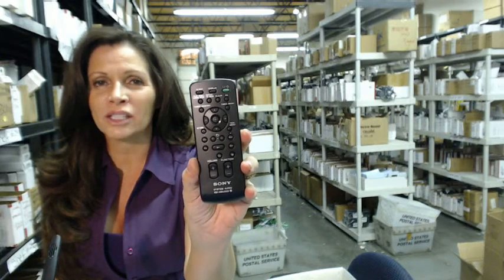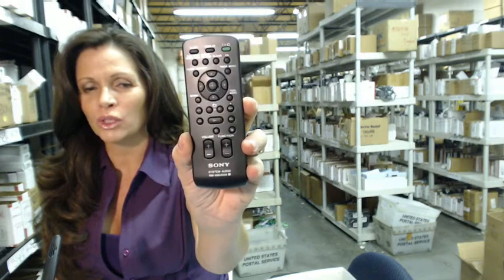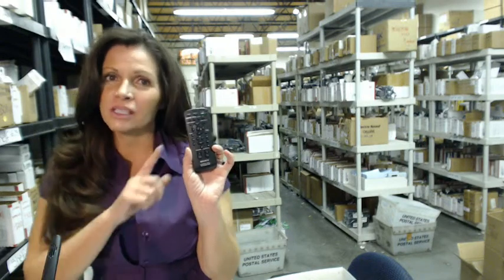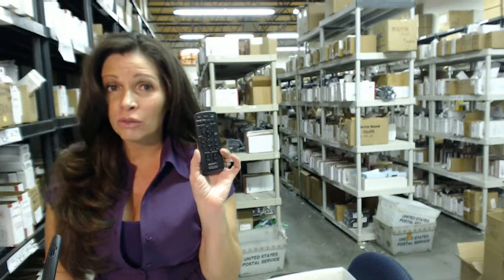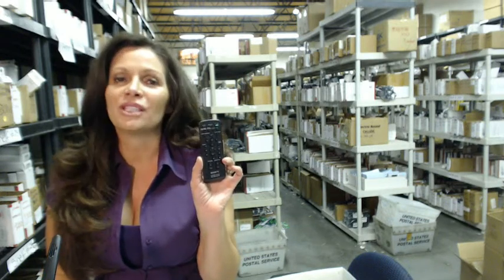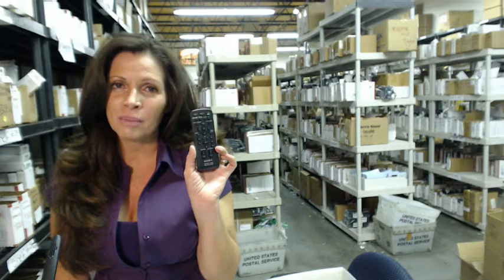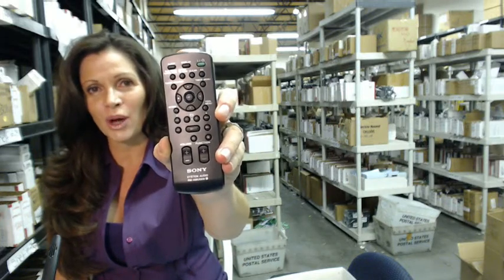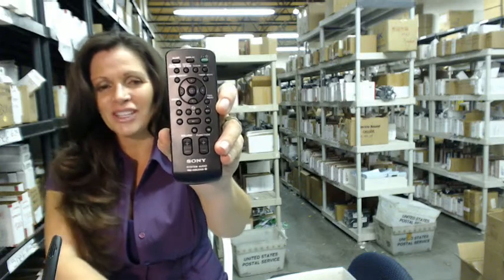Original Sony RM-AMU009 Audio Remote Control (A1438479A) - $5 Off Discount Code!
$5 off coupon code / see video to find out how to use it.

Visit electronicadventure.com for different remote controls.

Original Sony RM-AMU009 Audio Remote Control. Don't buy in to internet scams that sell only a few remotes from their household or sell you a cheap universal instead. Shop at electronicadventure.com where we sell nothing but the real thing! We have over 300,000 brand new original remotes stocked in our warehouses and do our best to ship them out the very same day you place the order. With over 20+ years of business experience, we have become the #1 distributor of remote controls in the nation.

Give us a call at if you have any loose end questions or if you would like to make a purchase.